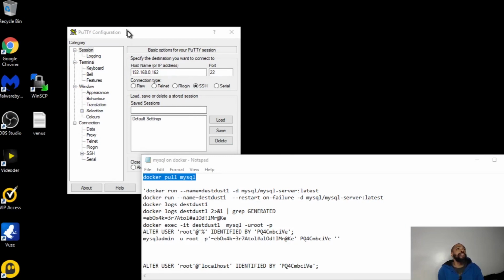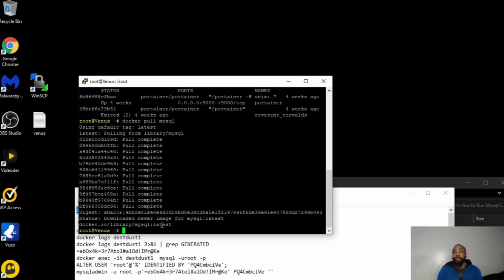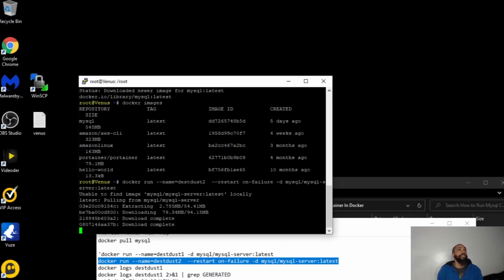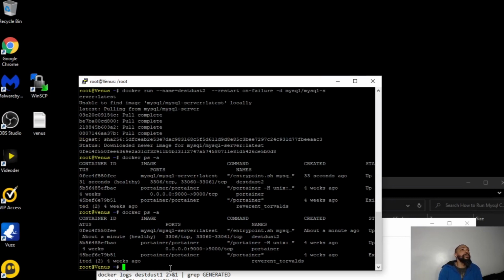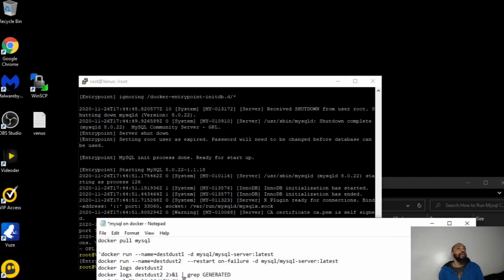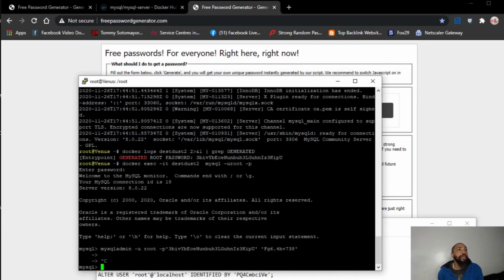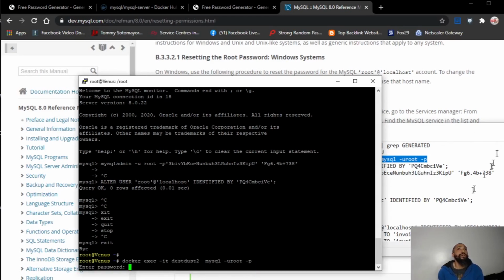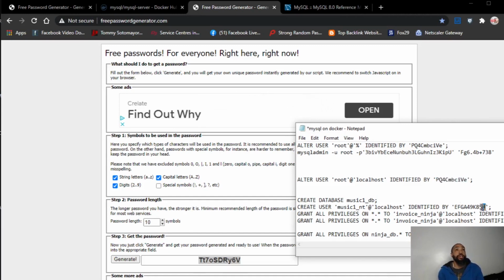How to Run MySQL Container In Docker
We are going to run MySQL container in docker.  We first call for the latest image, install, run and create a database.